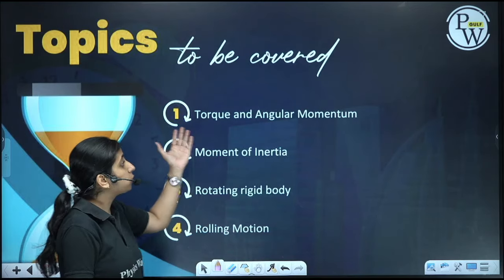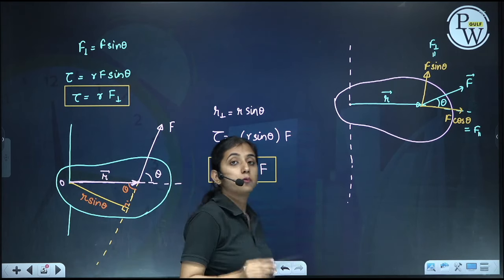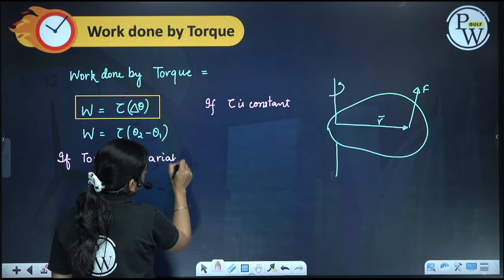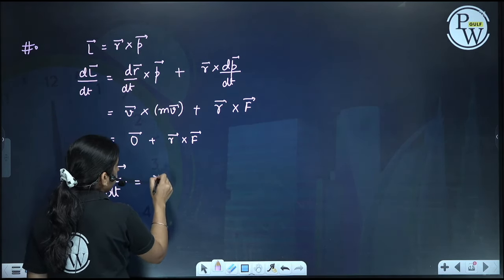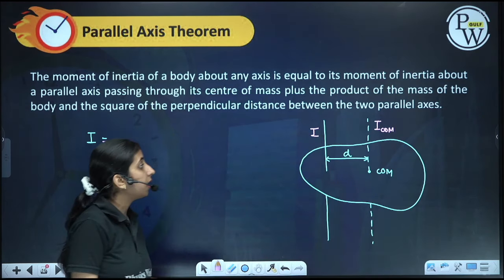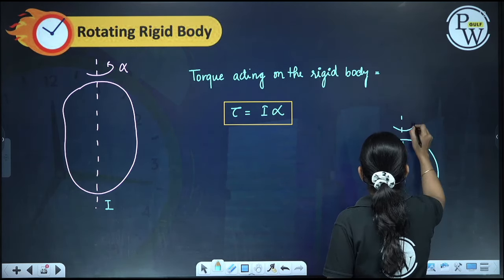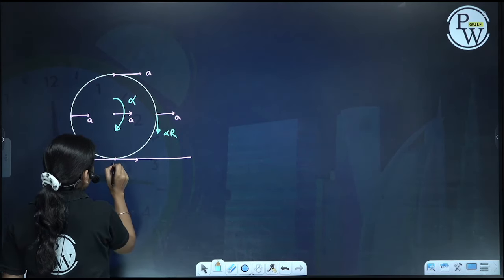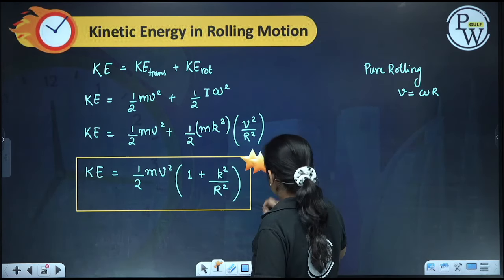ROTATIONAL MOTION in 65 Minutes | Complete Chapter Revision | Physics | Class 11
Welcome to an intensive revision session dedicated to understanding "Rotational Motion" in physics for Class 11. In just 65 minutes, we will cover the entire chapter, ensuring you have a strong grasp of the fundamentals.